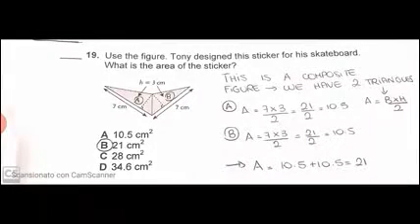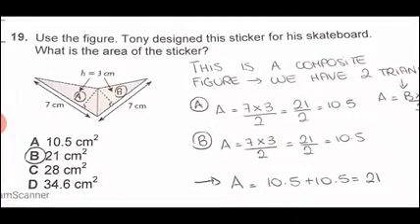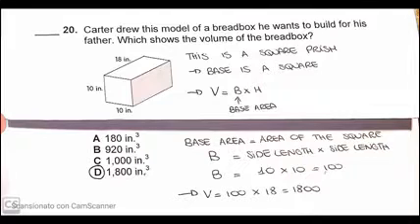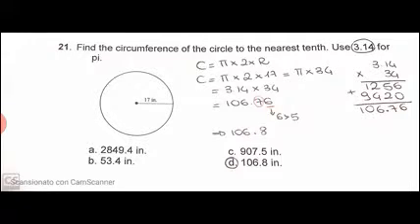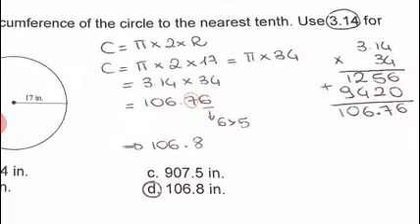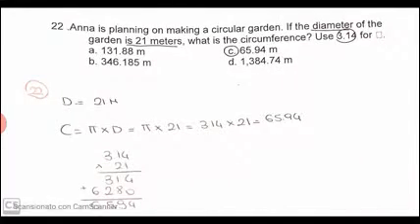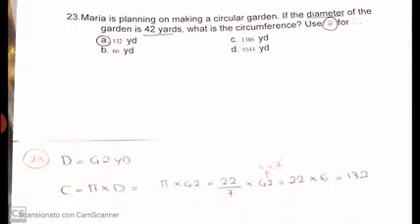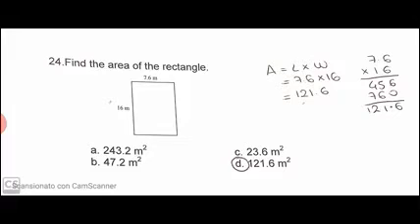Gr 7 Math Revision 14/4